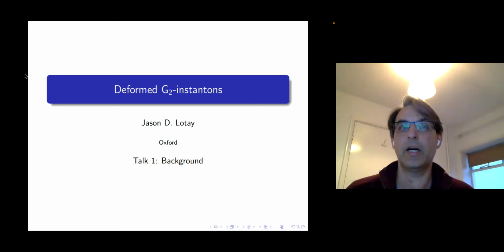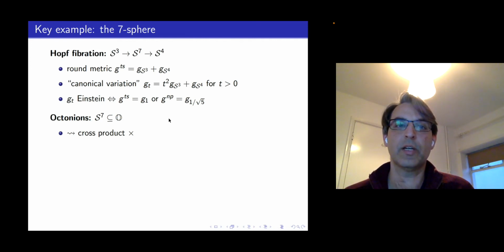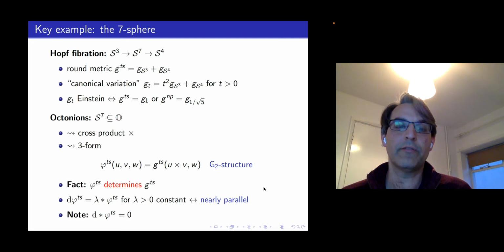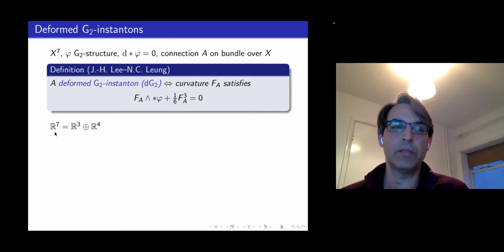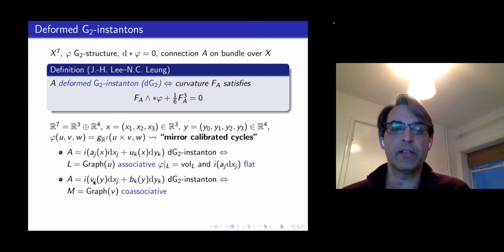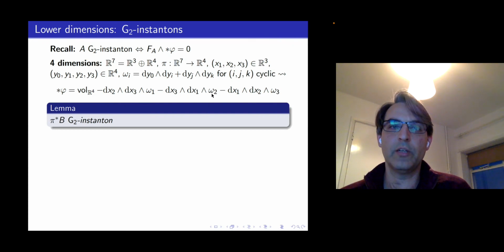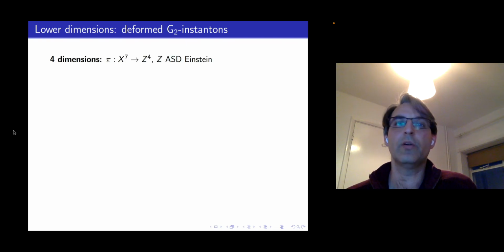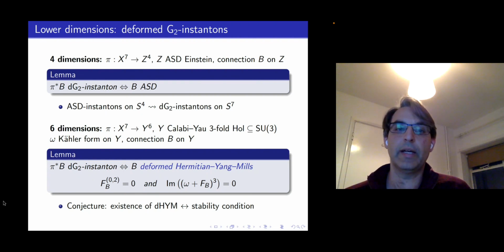S01T05 Jason Lotay 01